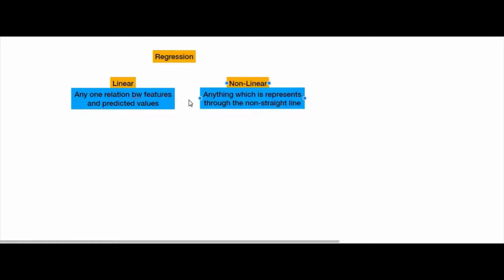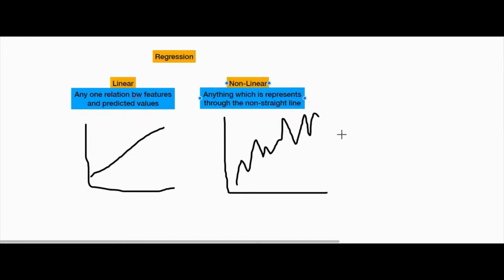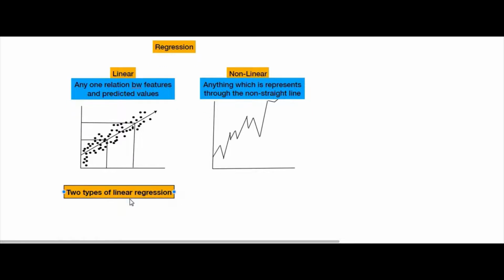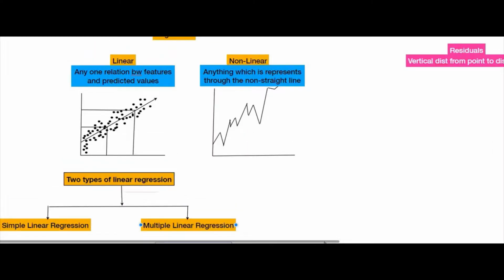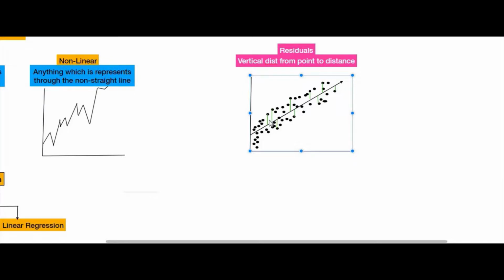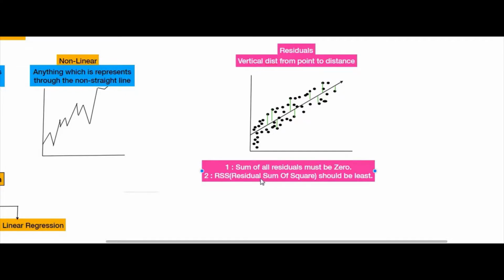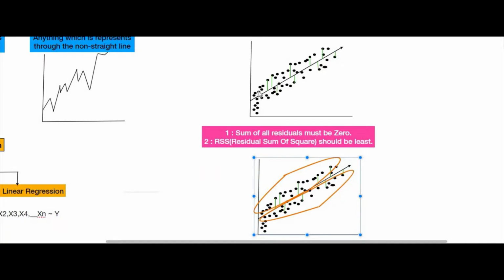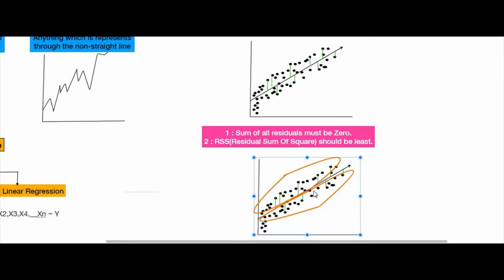Machine Learning Regression Types & Residual with Assumptions Lect. 2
Here you will learn about the regression theory part. And also some basic which really need when you will create a linear regression model.

You can find all codes in this repository.